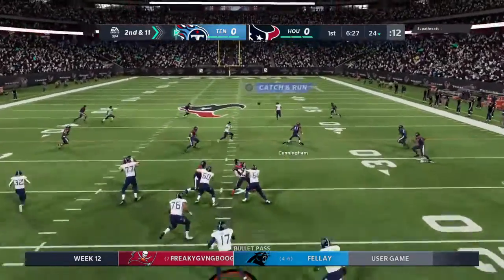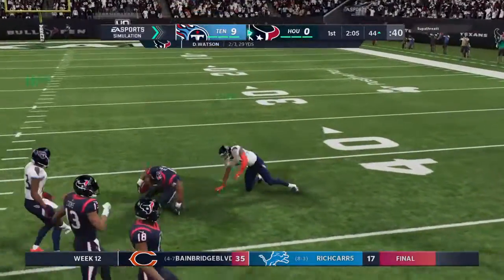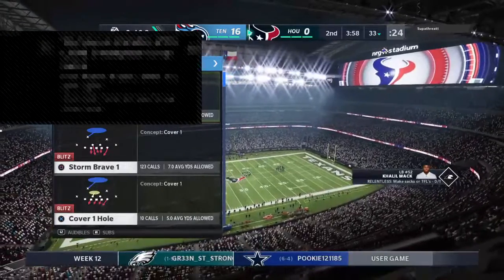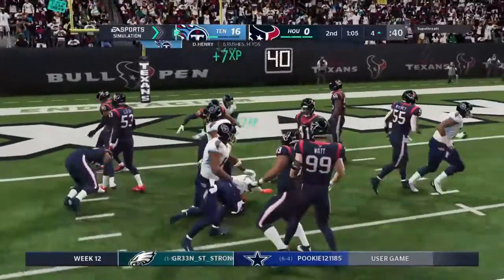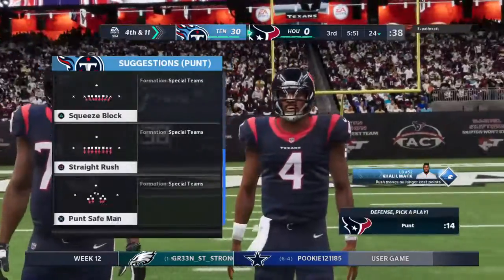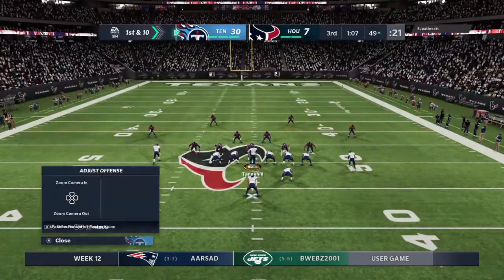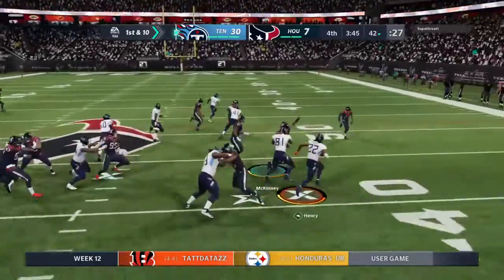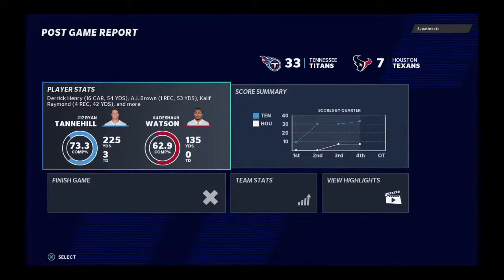forhub's Live PS4 Broadcast